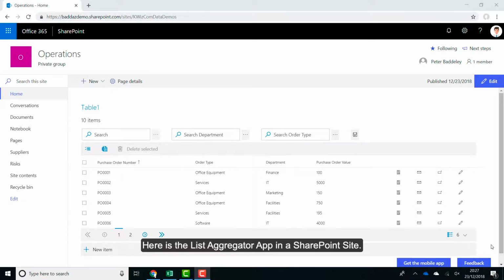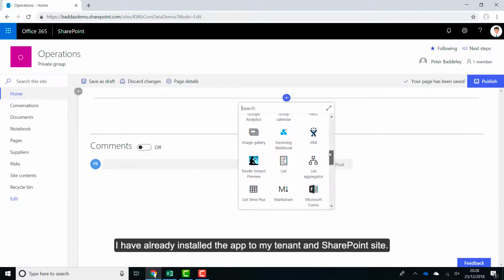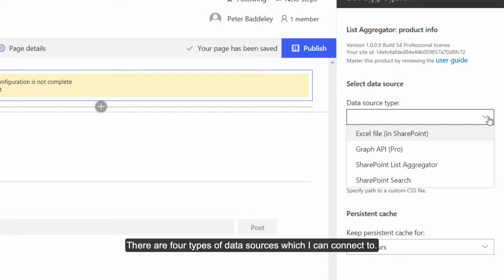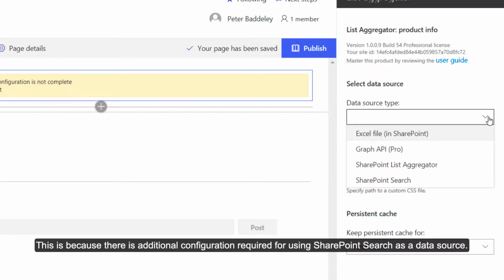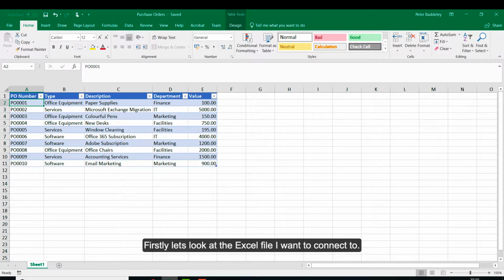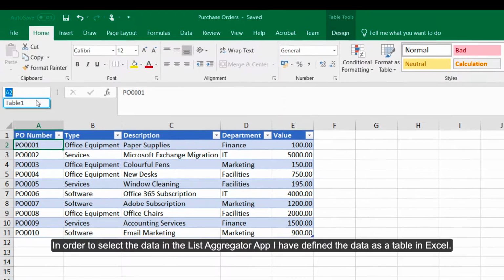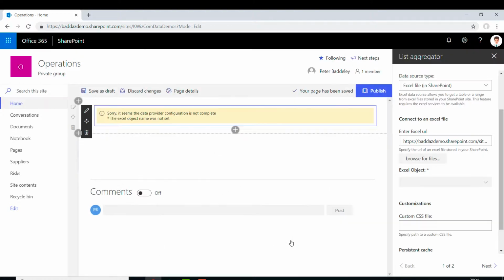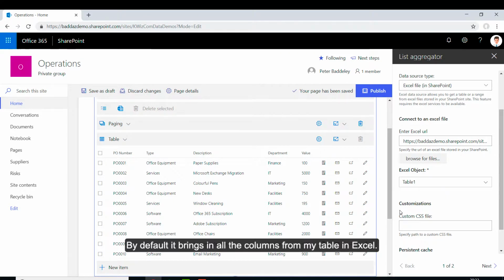KWIZ SharePoint List Aggregator App (SPFx) - Overview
KWIZ's List Aggregator is a SharePoint client-side web part, utilizing the new SharePoint Framework (SPFx), enabling SharePoint business-users to aggregate data from various data sources and display the aggregated data using a great-looking "Lego" style controls.